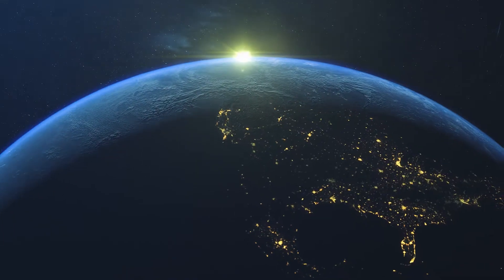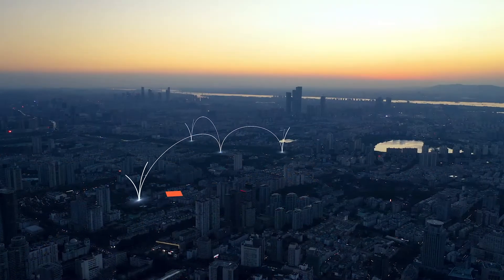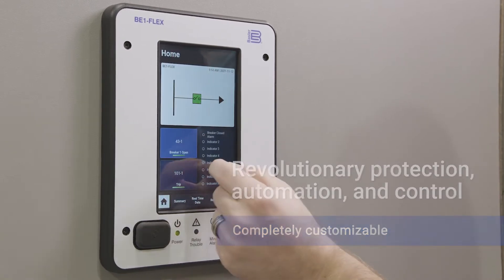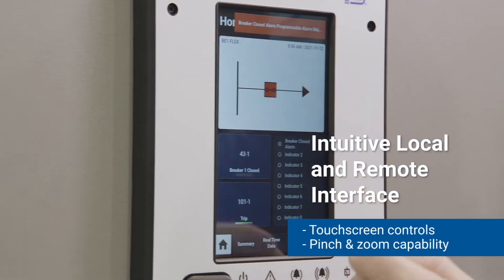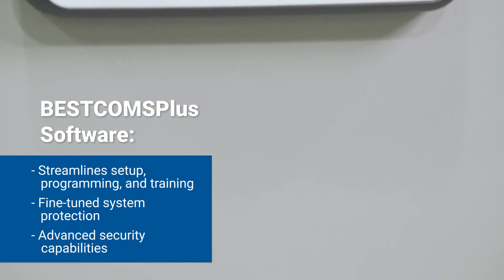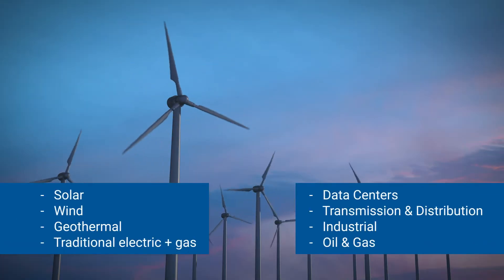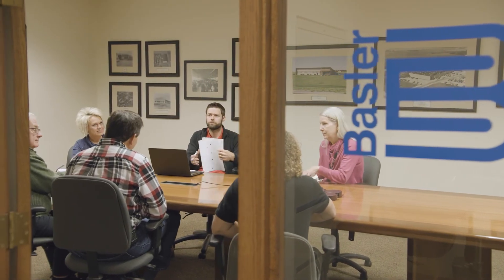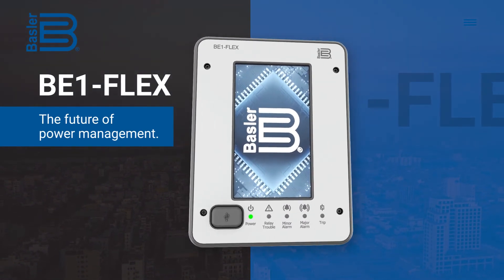Basler BE1-FLEX Overview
Introducing the BE1-FLEX protective relay. A powerful and flexible relay platform designed to deliver reliable and adaptable electrical protection, control and monitoring without the need for complex set-up and training.